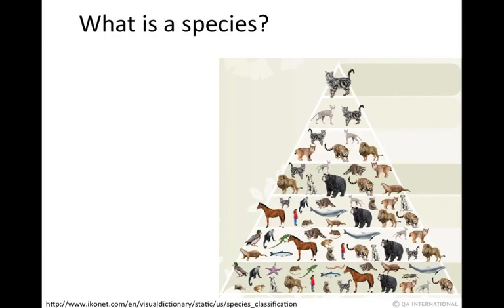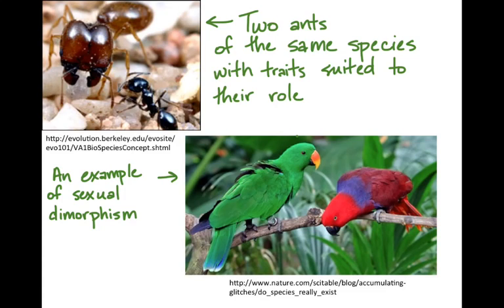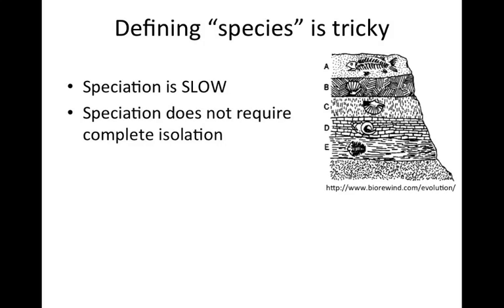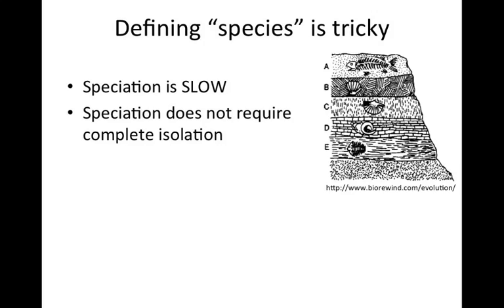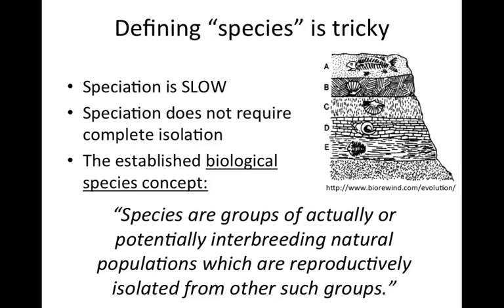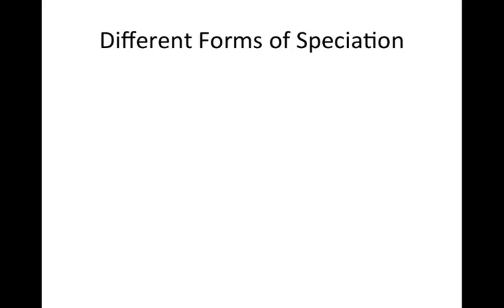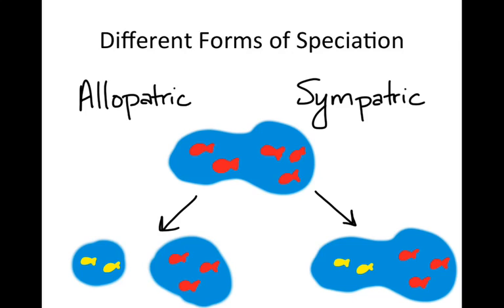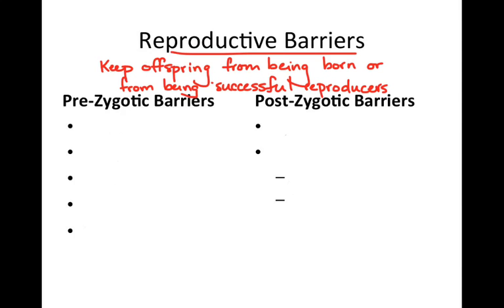Evolution and Speciation: How do we define species?